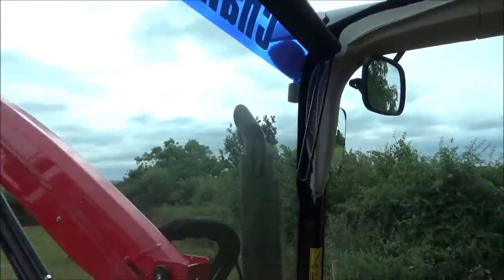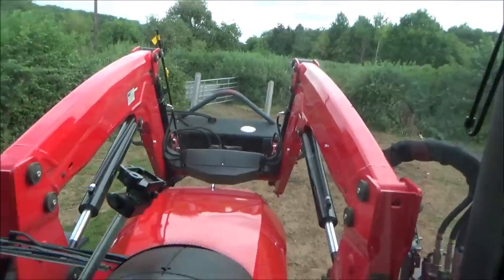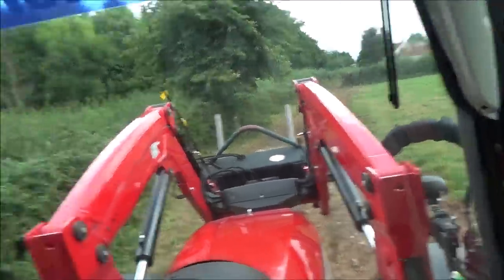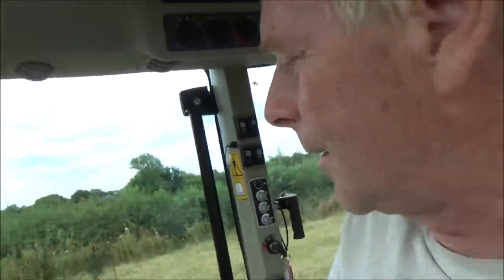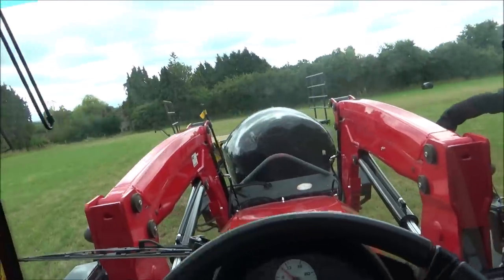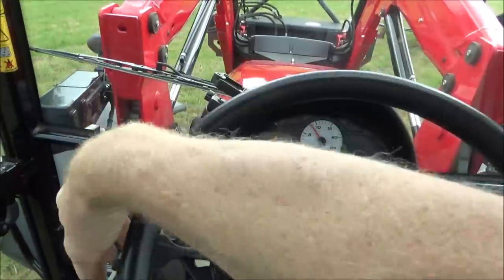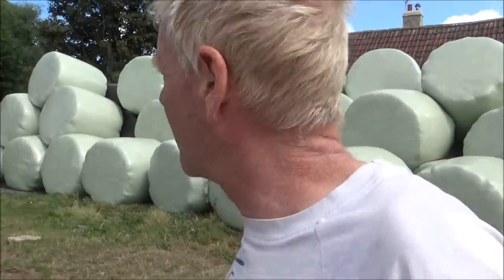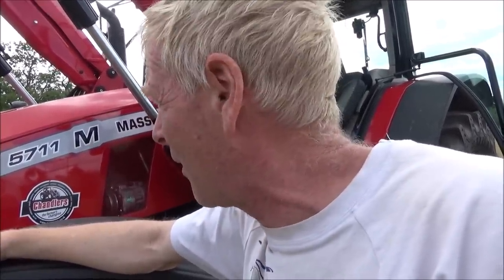MASSEY FERGUSON 5711 TRACTOR ON DEMO